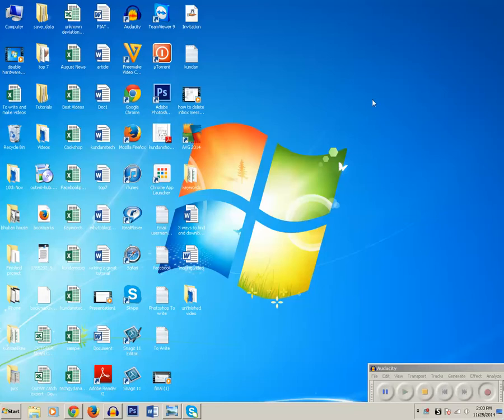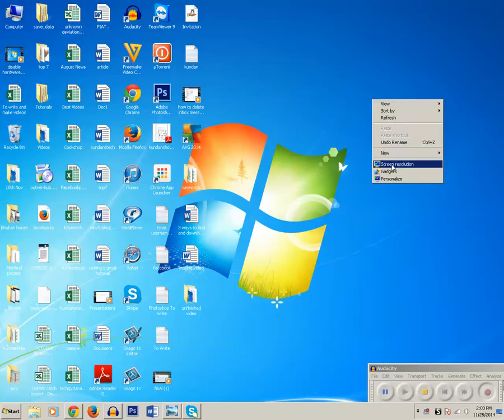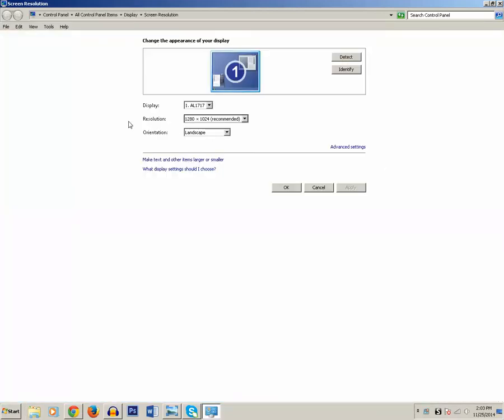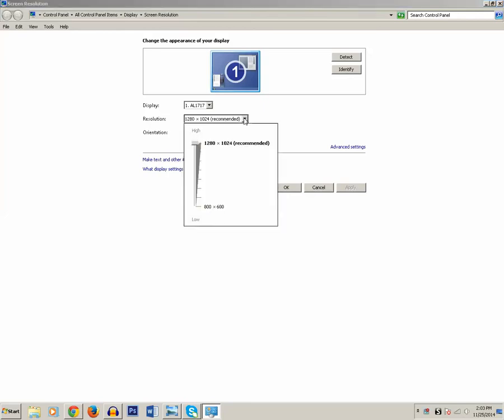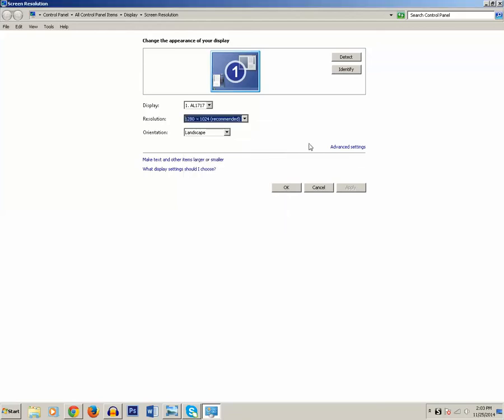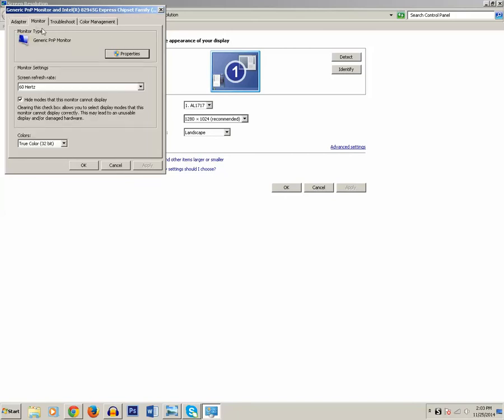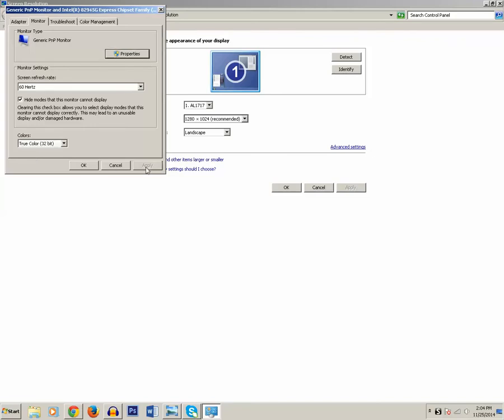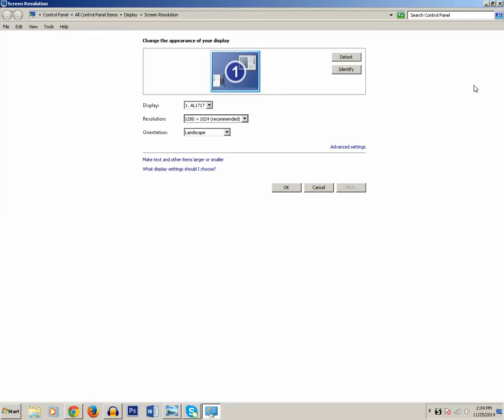How to set the best display for your monitor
Set the best resolution and color for your monitor.